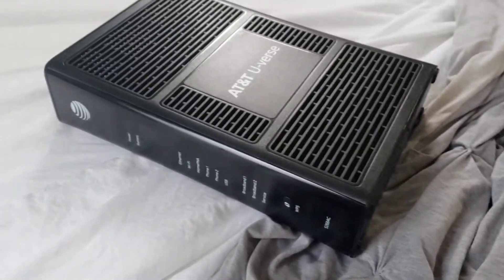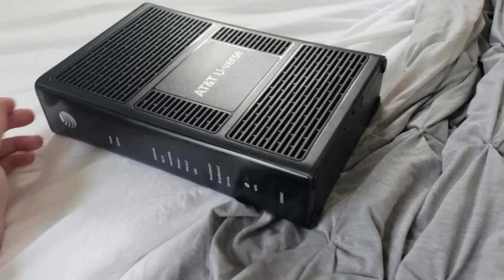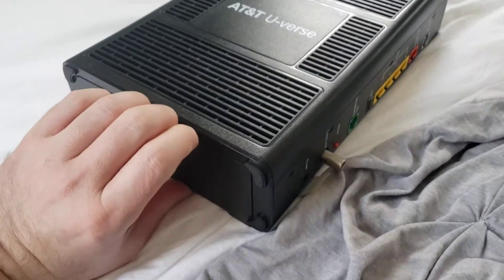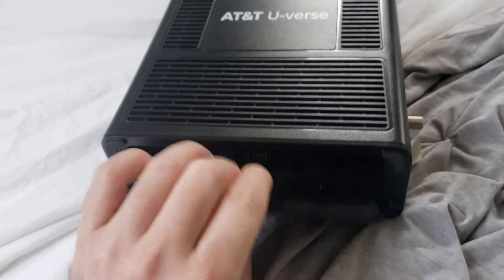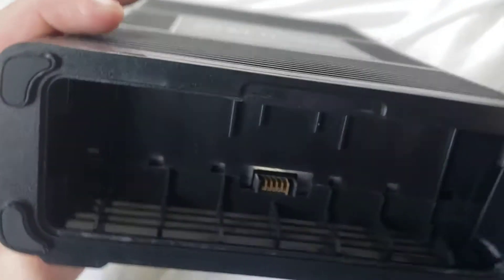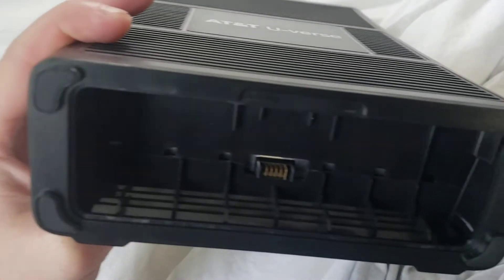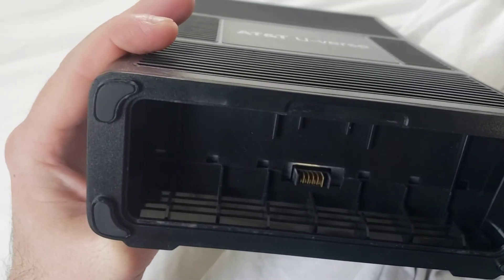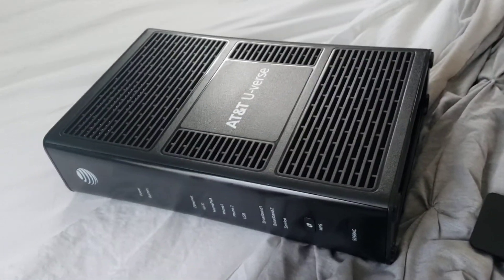Episode 115 Router Battery 🔋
Pr3pp3rchan finds a door for a battery?!? on his new router

Dogecoin address DLRCaLHABB6JCYqo9affAMA8J9jbYS8wKc
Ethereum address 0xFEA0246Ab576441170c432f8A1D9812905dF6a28